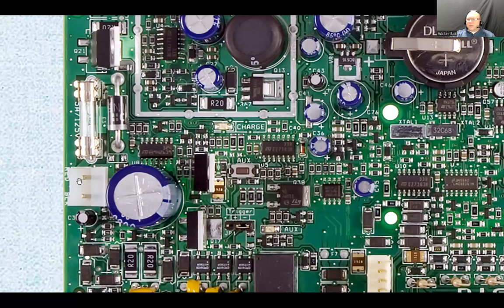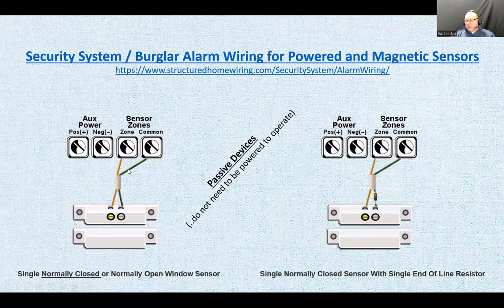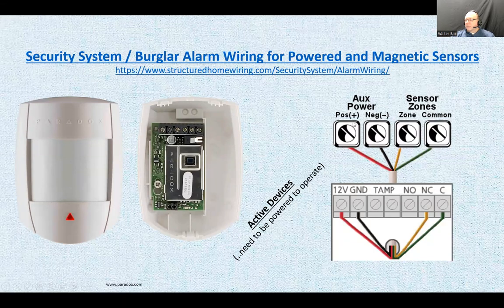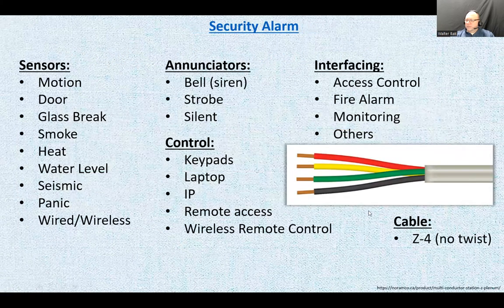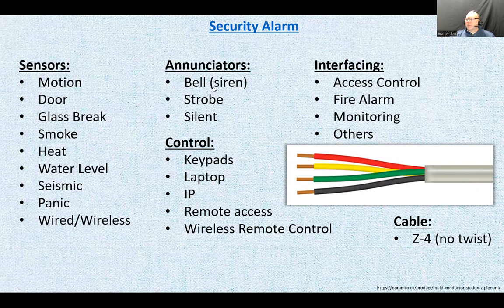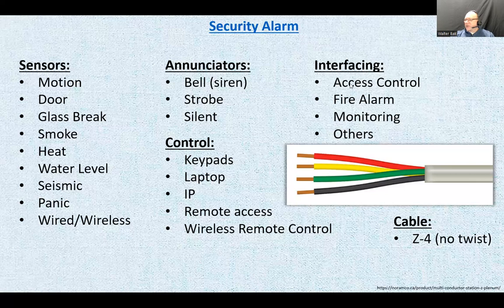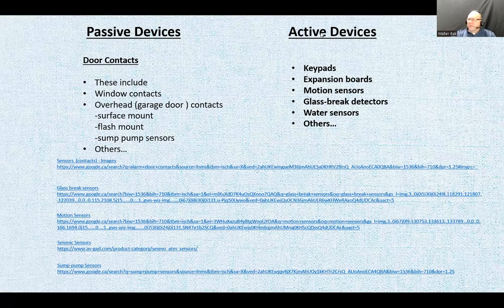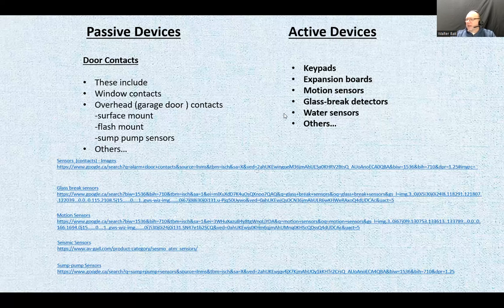Week 9 Security Systems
24:55 Correction, Tip and Ring = Green and Red, not Yellow and Green